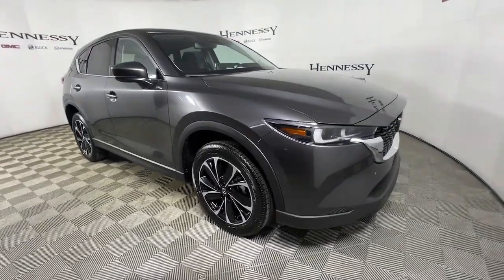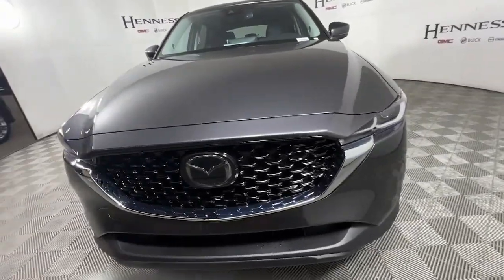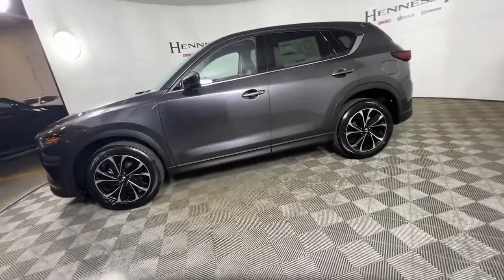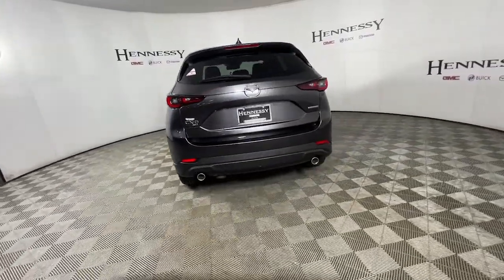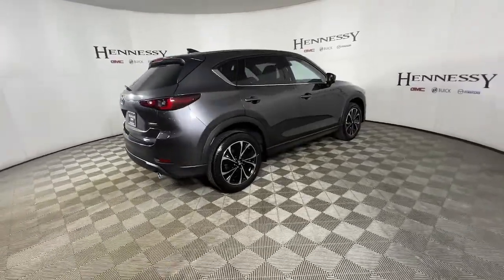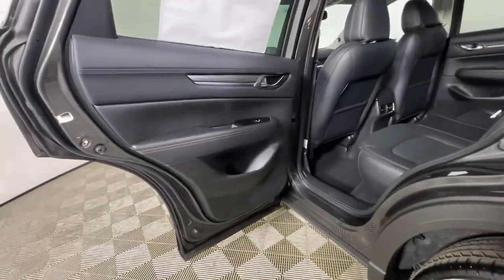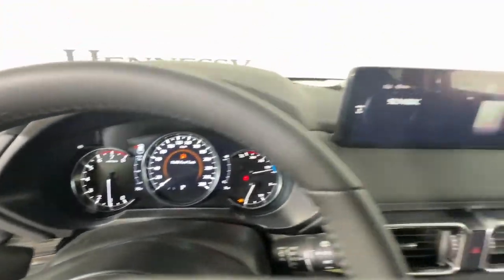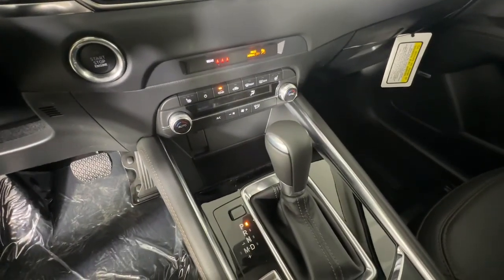2022 Mazda CX-5 Morrow, Peachtree City, Newnan, McDonough, Union City, GA M28952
Machine Gray Metallic New 2022 Mazda CX-5 available in Morrow, Georgia at Hennessy Mazda Buick GMC. Servicing the Peachtree City, Newnan, McDonough, Union City, GA area.
2022 Mazda CX-5 2.5 S Premium Package - Stock#: M28952 - VIN#: JM3KFBDM5N1584744

2022 Mazda CX-5 2.5 S Premium Package Machine Gray Metallicbrbr**Nationwide Delivery Available!**, **We pay top dollar for trades!**, **Call now for details**.brbr24/30 City/Highway MPGbrbrPlease click on 'Window Sticker' button for full list of features and options. Please view this listing on Hennessy's website for access to manufacturer window stickers and the most current pricing and availability on all new vehicles. Before visiting the store, please review the information in the 'Before You Arrive' tab that is part of every listing on Hennessy's Website. It will only be honored with a printed copy of this coupon presented in person at the store. Please confirm the accuracy of the included equipment by calling us prior to purchase.brbrAt Hennessy of Southlake, we offer a tremendous selection of New & Pre-Owned vehicles, accompanied with outstanding deals and unparalleled service! We have a strong and committed sales staff with many years of experience satisfying our customers' needs. We take pride in standing above the competition with a solid reputation and our entire team will ensure your car buying experience exceeds your expectations! We are leading the way with Real-Time Market based pricing that yields you the absolute best values on every car and truck. For over 50 years, the Hennessy family has been the most trusted name for luxury vehicles in metro Atlanta. We operate 10 dealerships in the Atlanta market, which provides us with access to a network with over 2,500 vehicles! No matter what you are interested in, we cant wait to help you find the perfect vehicle!